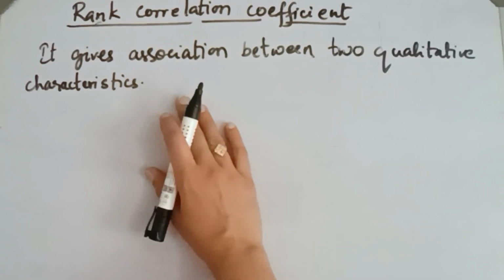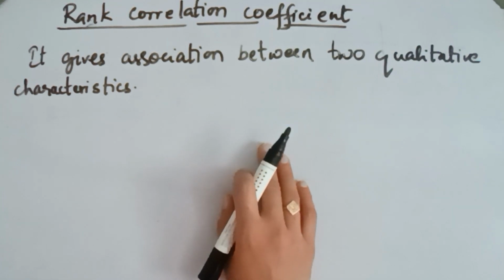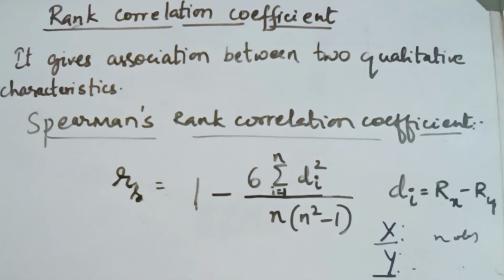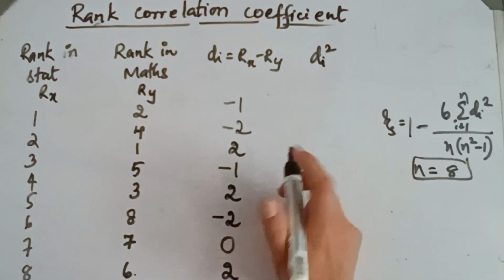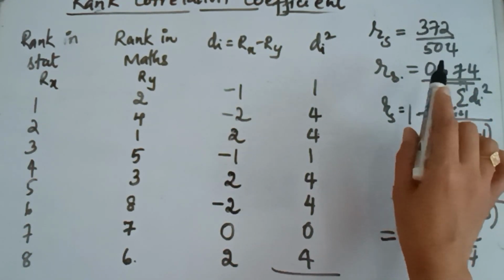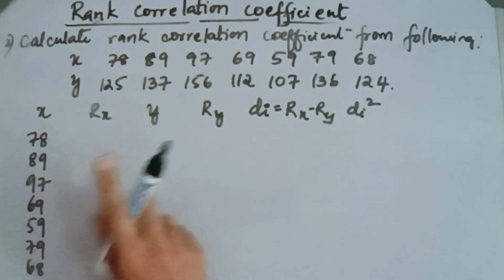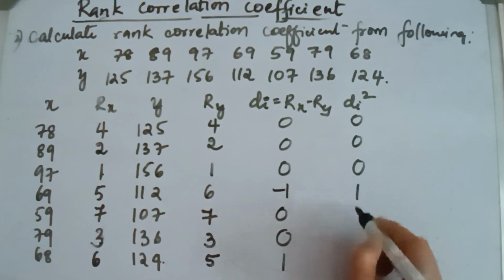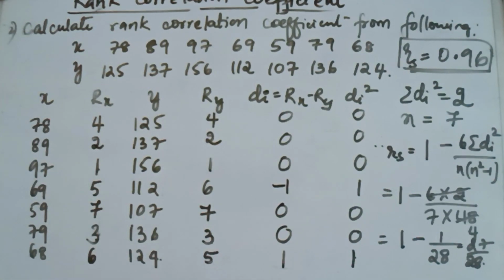Spearman's rank correlation coefficient|Correlation part -2|Non repeated ranks